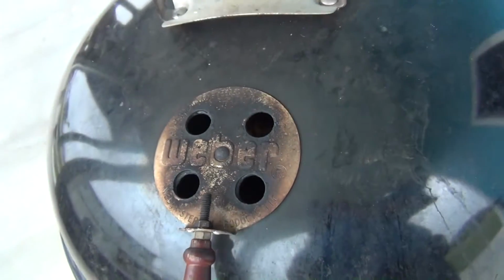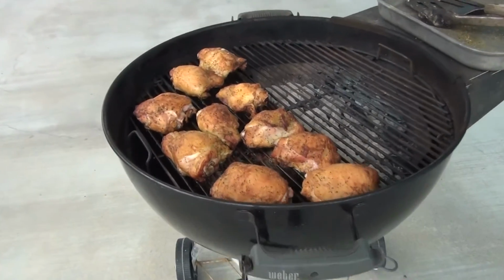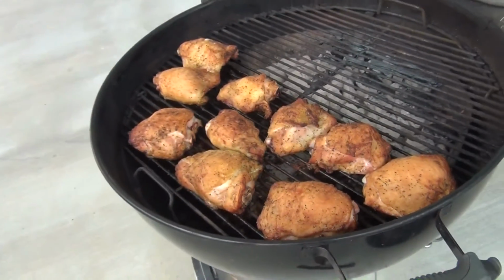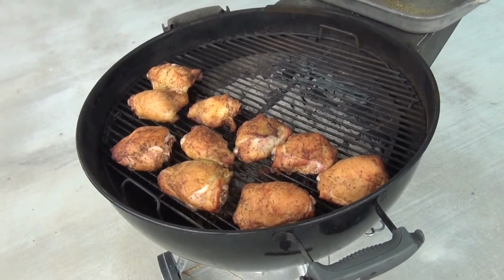Weber Kettle Stuffed flounder BBQ, Grilling, Seafood, Galveston cooking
BBQ flounder and chicken thighs. Stuff that flounder with BOUDIN can't go wrong and easy to do.